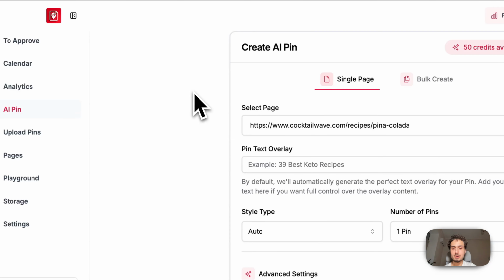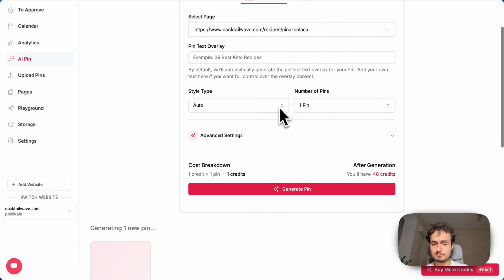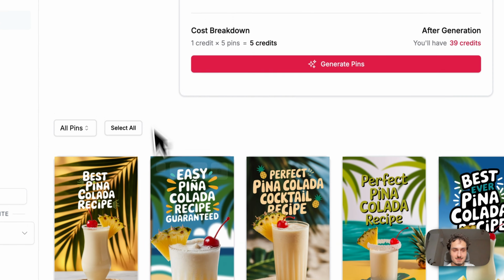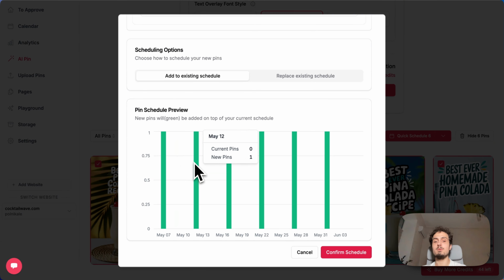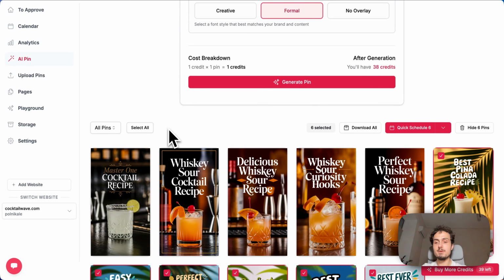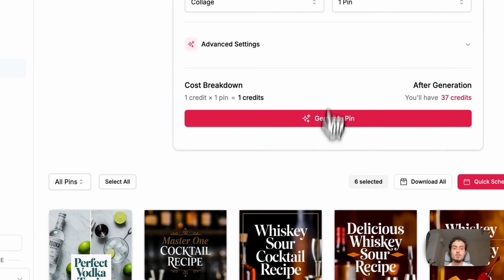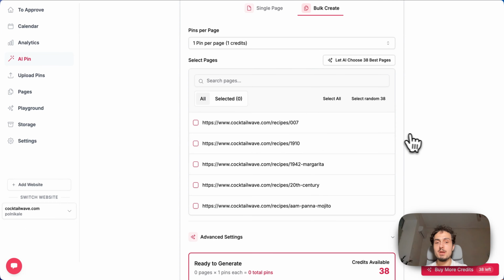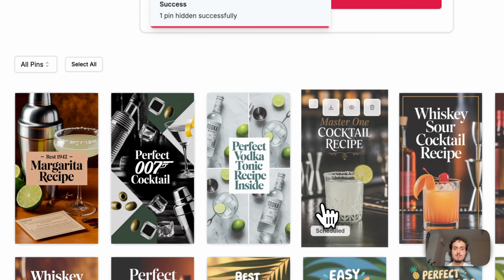BlogToPin Tutorial. AI Pins. Generate stunning Pinterest Pins in seconds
BlogToPin tutorial. Here we'll talk about how you can generate stunning Pinterest Pins for your pages in seconds